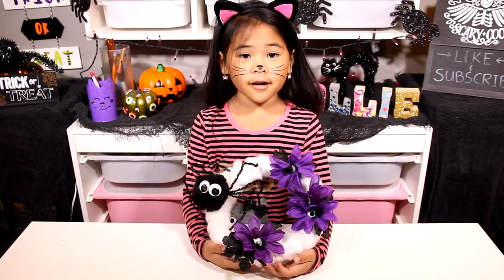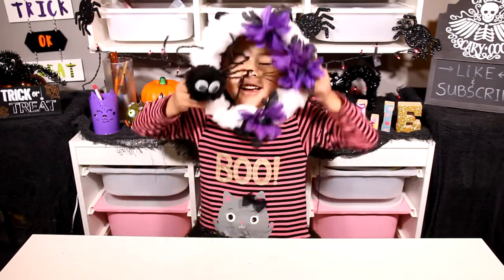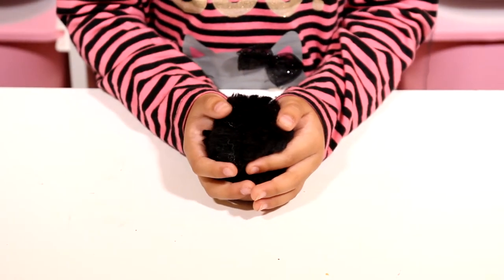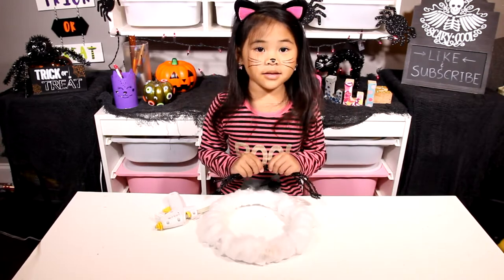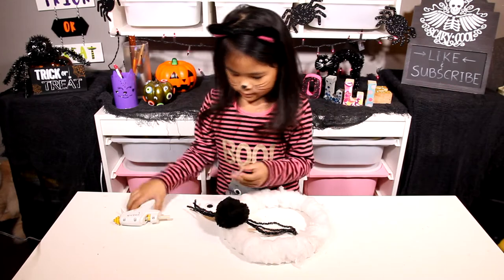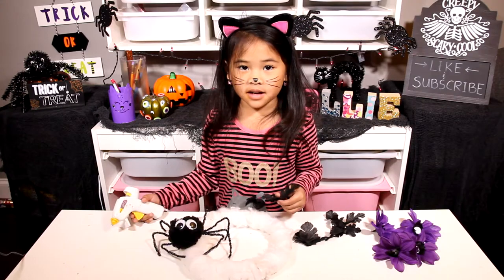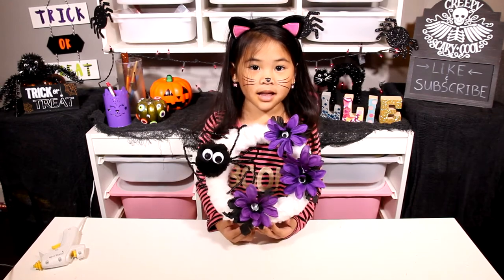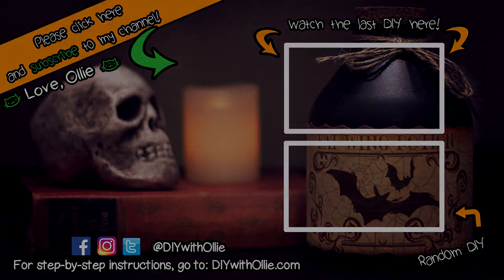DIY Creepy Spider Wreath | Spooky Halloween Wreath DIY Tutorial | Spider Wreath Halloween Craft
This DIY Creepy Spider Wreath looks super awesome! It's has a super cute spider AND it's spooky at the same time. You can change the color of the flowers to match your super spooky Halloween theme too!

♡ Ollie

Credits: